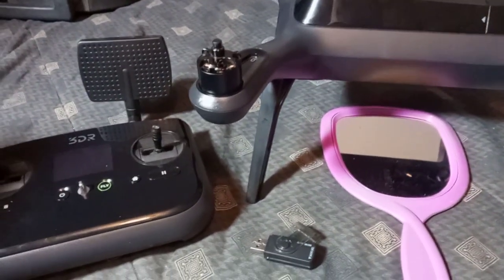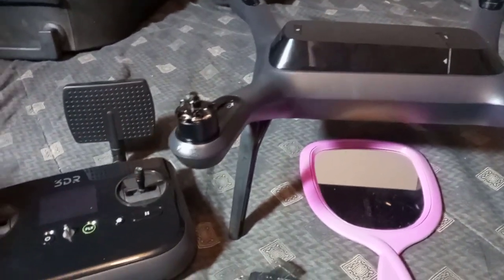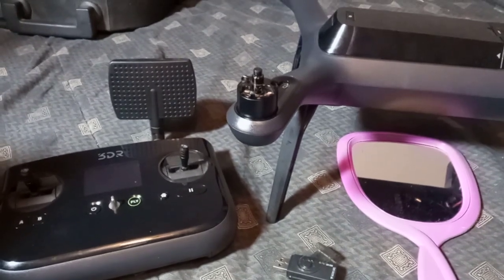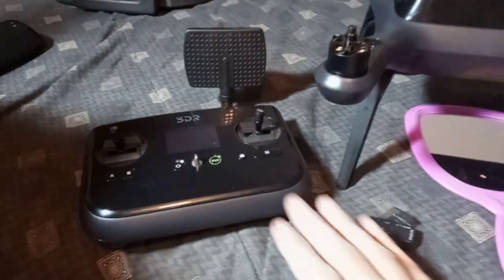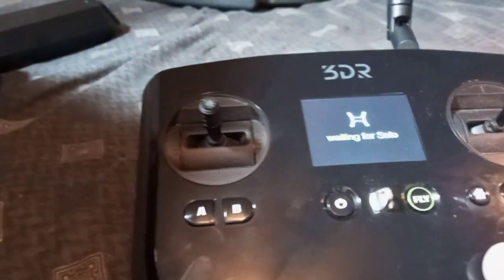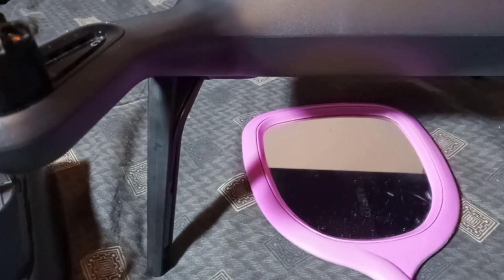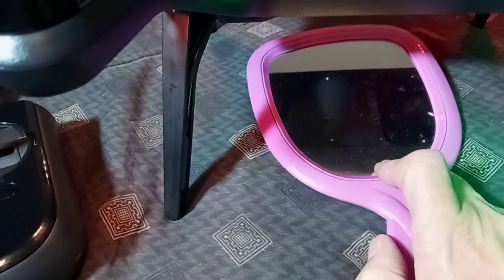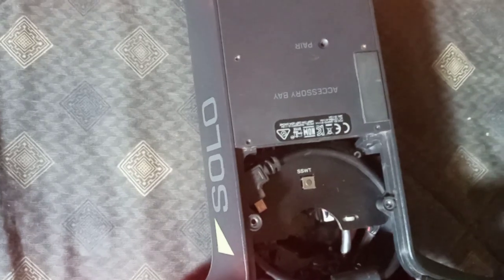3DR Solo Drone - How 2 Reset & Pair in 2023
Watch my updated video - UPDATER APP

for 99.95 USD, I am soon selling a 2.42 upgrade kit that includes 2 SD cards for both the Drone and Controller, a detailed video on how to take them both apart properly and how to remove the SD cards without damaging the units and it includes the electronic glue or where to buy it locally if your country wont allow it in due to varies import problems.

If your a tech, you can do this yourself or ask your local repair shop

If you cant get your 3DR Solo working or syncing, or it syncs but refuses to take off, it just gives you a DONG SOUND instead of taking off, you may just need to power them off then back on or properly pair them. (not a hard reset)

In this video, I discuss how to
1. How 2 hard reset your controller - and check what version you have
2. How to Pair the Drone to the controller with a 3-5 second depress
3. How to Properly Connect to the original SOLO APP and go fly

NOTE: Remember doing  hard reset on the controller or 10 seconds or longer depress on drone will cause a hard reset - doing this can cause a pre-flight update issue if your drone and controller were shipped from the factory with the original firmware baked in.

If this is the case, you have to send it to me to get it fixed or just buy a new one past the pre-flight update and don't hard reset the next one.

Please Join me - Its 100% Free
For Bloopers, Behind the Scenes and Extra Content
And For all Travel Rock Star Bookings = Air, Land, Sea

I have traveled the world last 30 years making my own crazy content and now for YouTube, the Studios and will be performing skits and doing product reviews and I will be interviewing real YouTube Travel Rock Stars to Celebrities Cribs so you the viewer can learn how I and everyone got started and how we became Travel Rock Stars. All you have to do is watch and learn.

Other Top Channels I Love and Support 'and you should too"
Sailing Doodles, Flying Doodles, Glamping Doodles
Sailing SV Delos
Sailing Good Bad Ugly
Sailing La Vagabonde
Sailing Parlay

Cross Platform Advertisers
Product Placements
Custom Commercials using my drones to deliver your product in 5.3K
Content Licensing and Epic Aerial Footage in 5.3K

What are you waiting for? Tom Cruise?